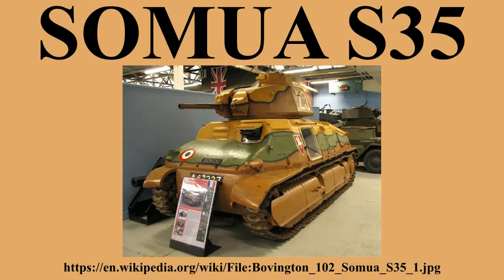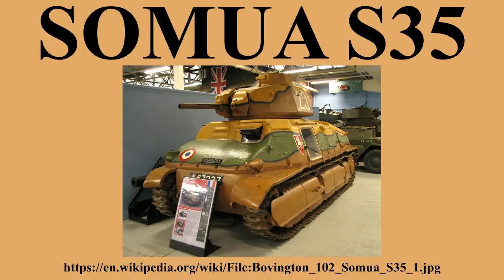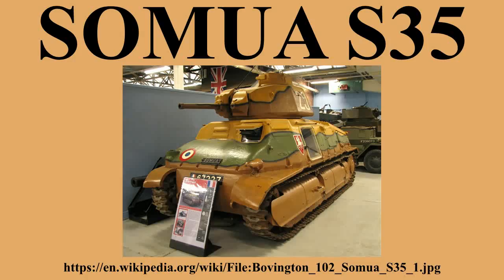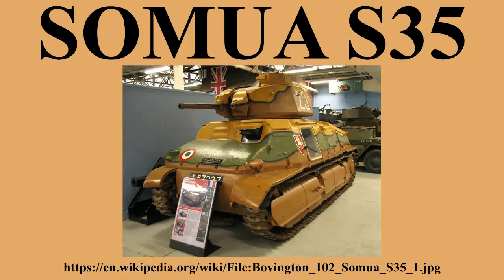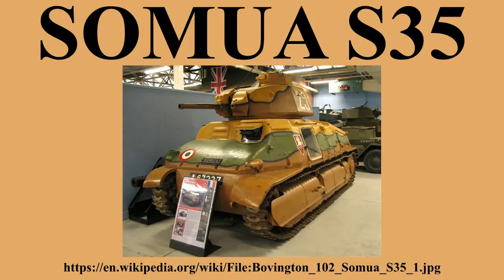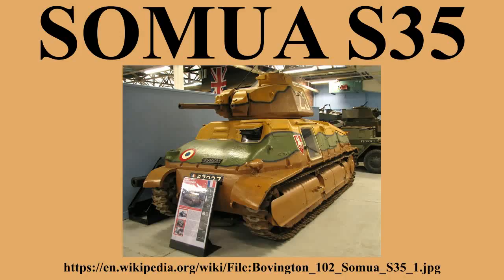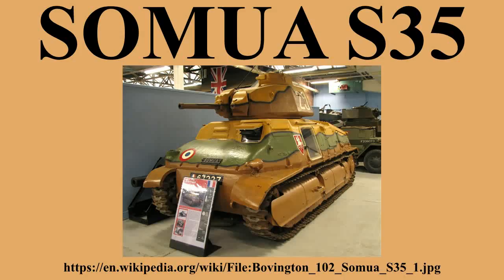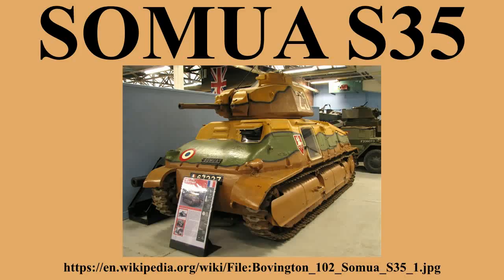SOMUA S35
Ad-free videos.

The SOMUA S35 was a French Cavalry tank of the Second World War.Built from 1936 until 1940 to equip the armoured divisions of the Cavalry, it was for its time a relatively agile medium-weight tank, superior in armour and armament to its French and foreign competitors, such as the contemporary versions of the German Panzerkampfwagen III.It was constructed from well-sloped, mainly cast, armour sections, that however made it expensive to produce and time-consuming to maintain.During the German invasion of May 1940, the SOMUA S35 proved itself to be a tactically effective type, but this was negated by the French command's strategic mistakes in deploying the Cavalry armoured divisions.

---Image-Copyright-and-Permission---
About the author(s): Hohum
---Image-Copyright-and-Permission---